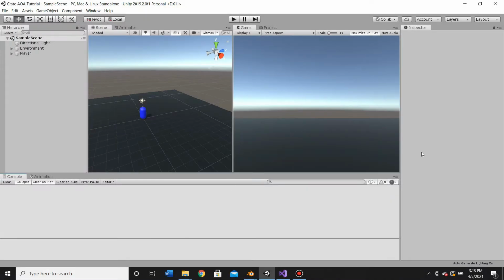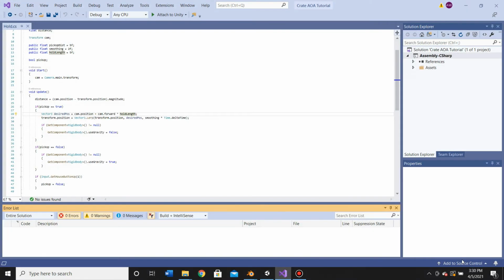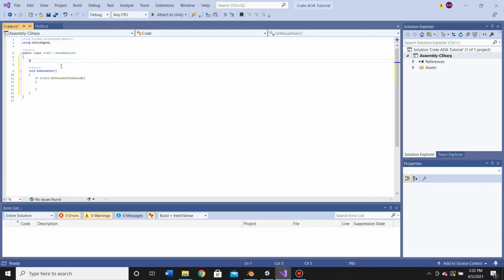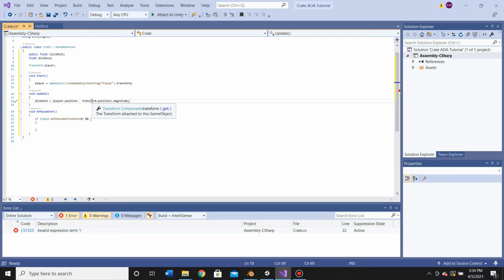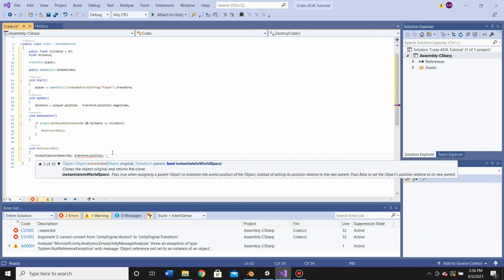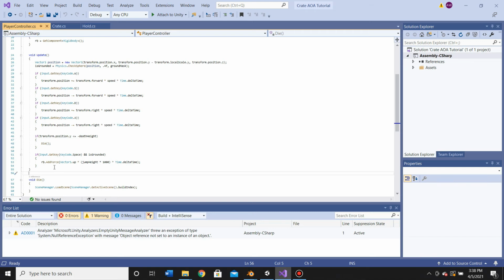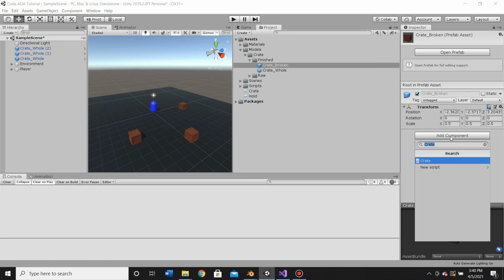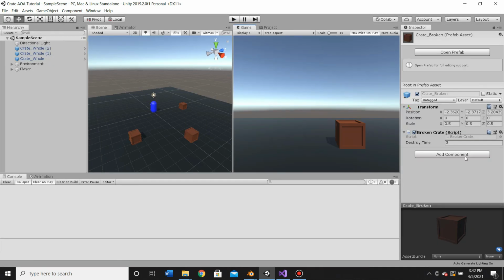Breakable Objects In Unity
In this video I go over how to break objects in unity by creating an instance of that object then deleting the whole version of it.